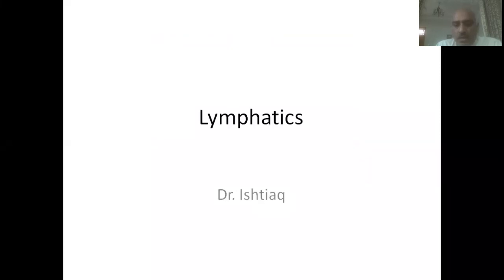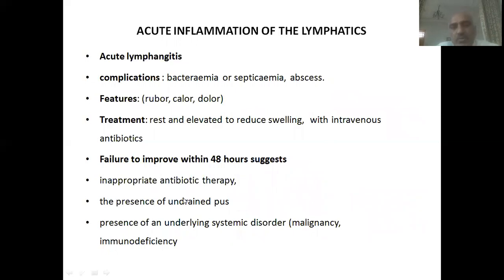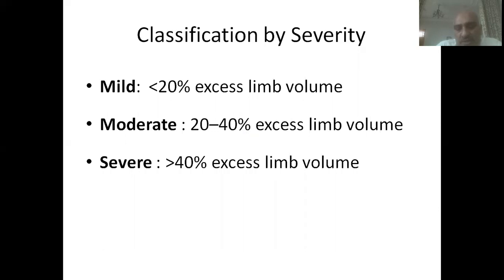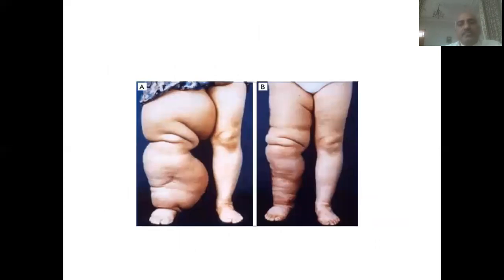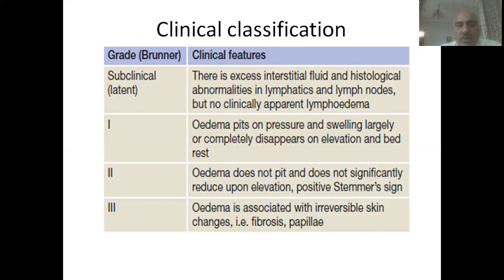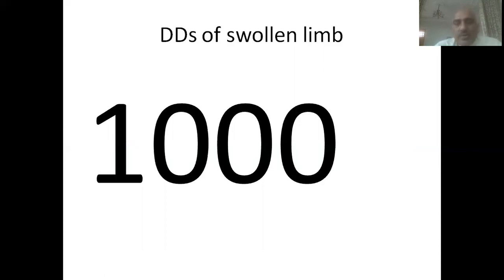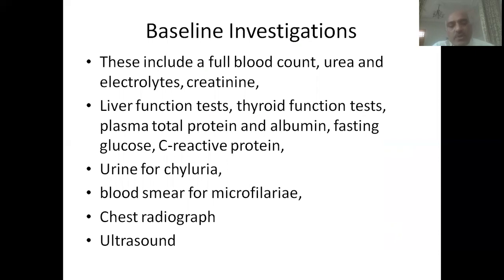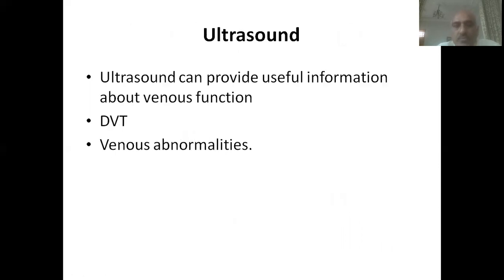Surgery 4th Year MBBS Lymphadema